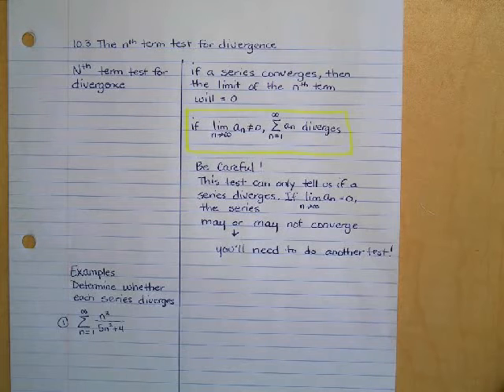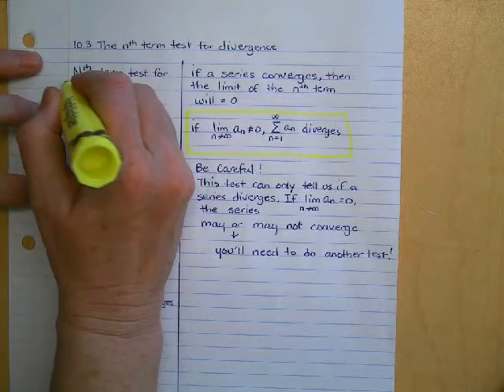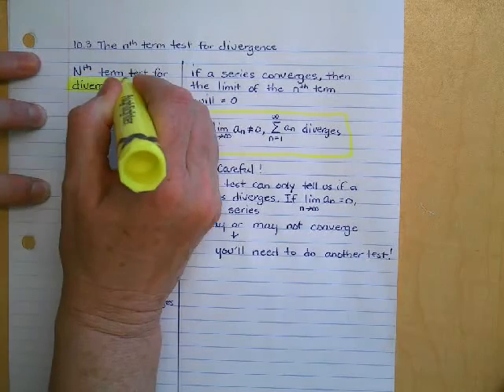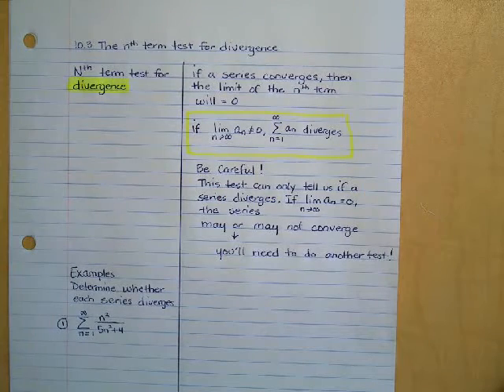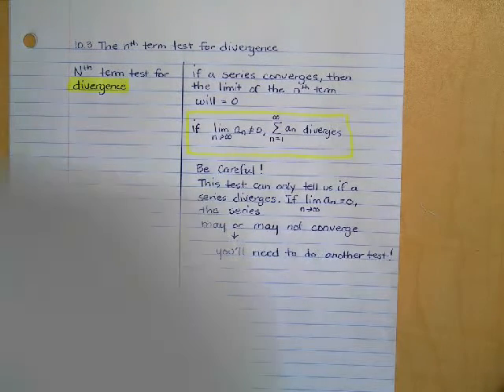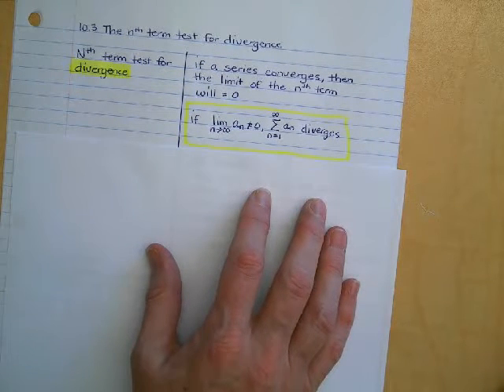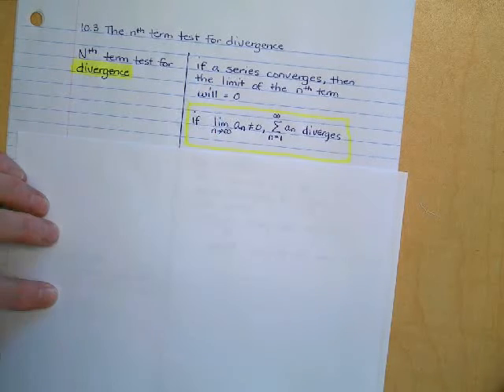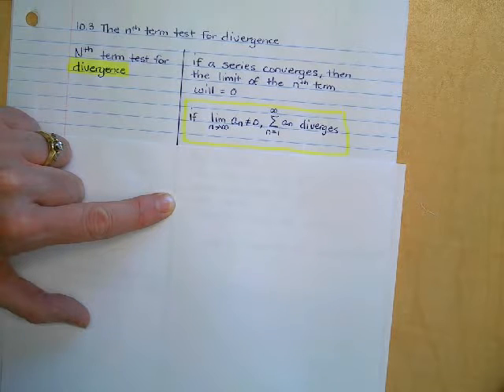Nth term test for divergence